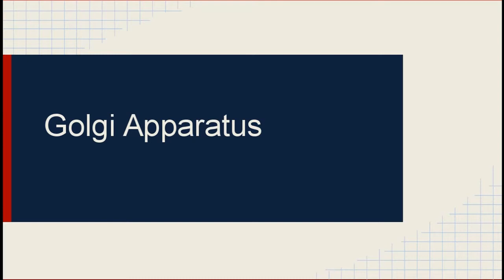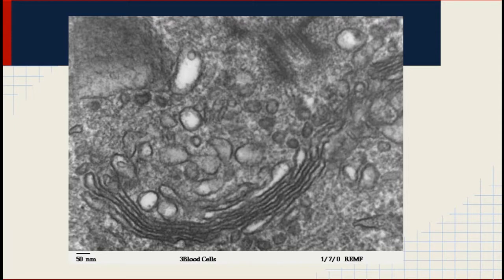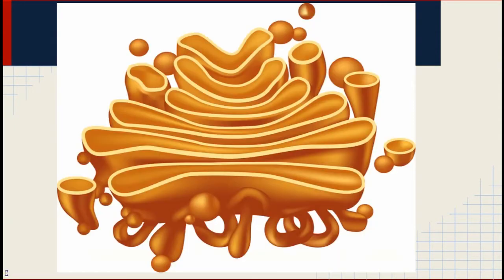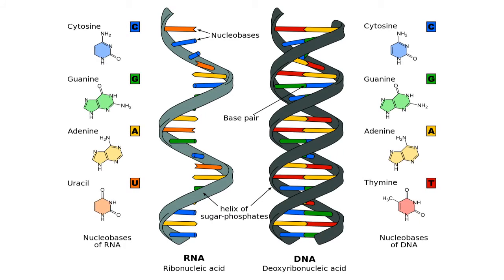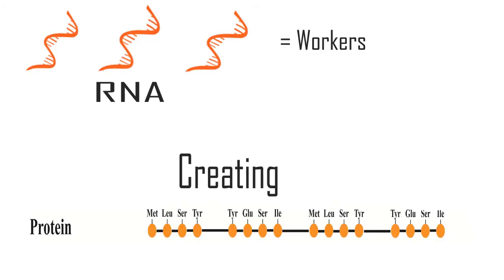Ribosomes and Golgi Apparatus